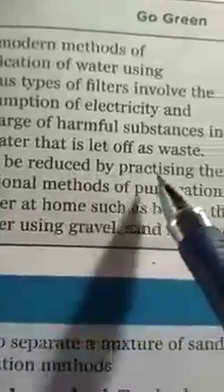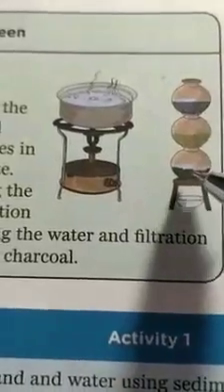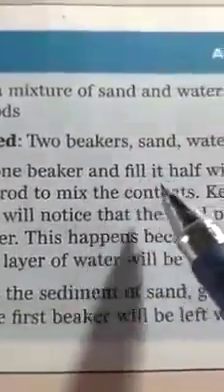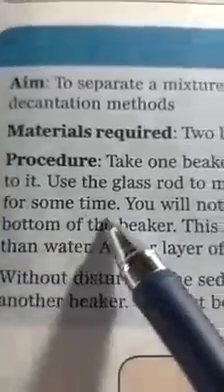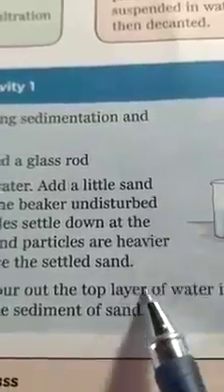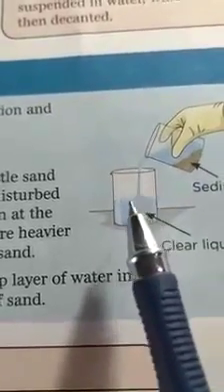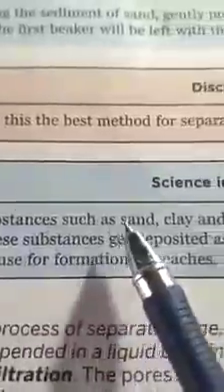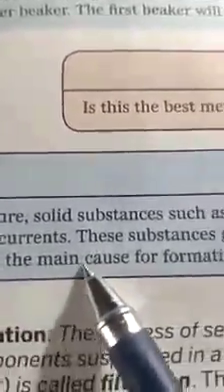Class 6 science ch3 (part 5)